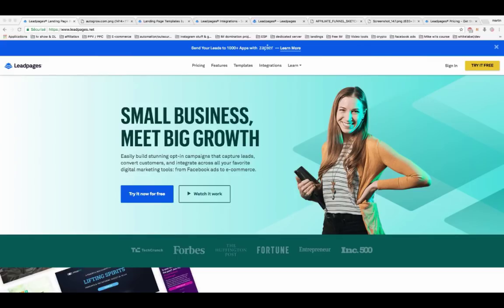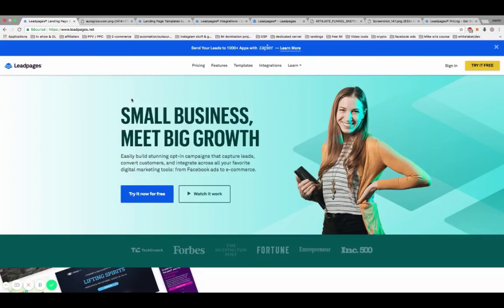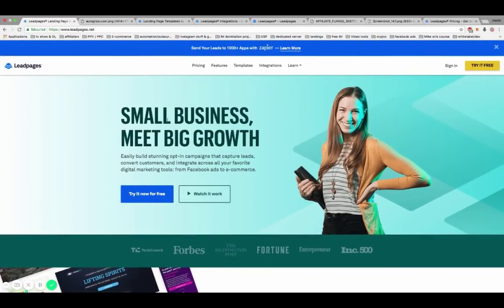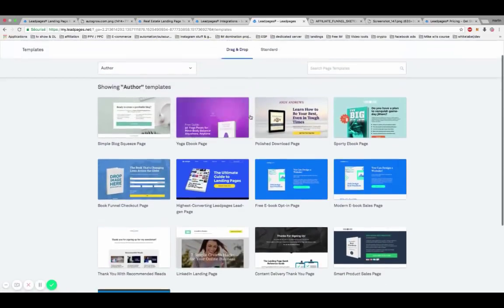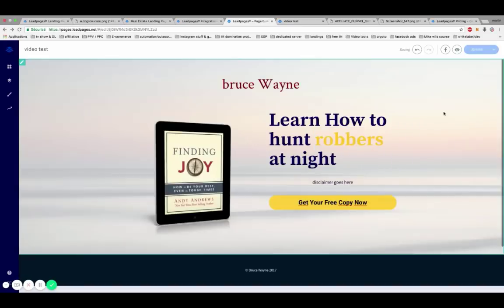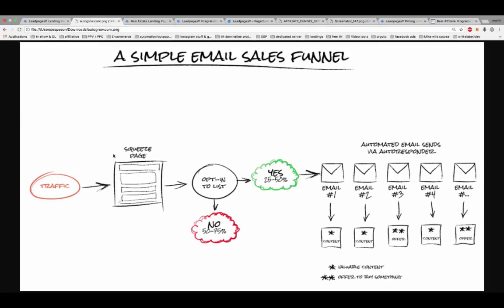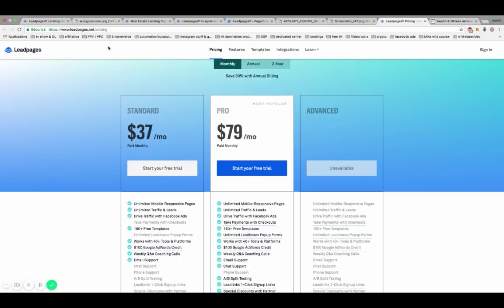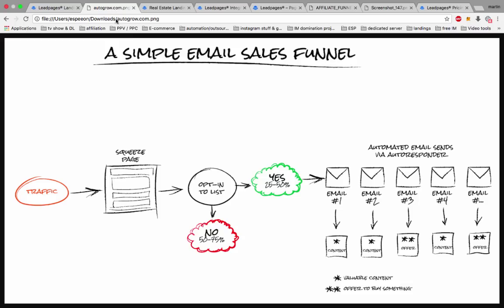The official leadpages review 2021 Landing pages tutorials, marketing funnels strategy and special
READ BELOW HOW TO CLAIM YOUR SPECIAL BONUS (valued $197)

Once you have opened your leadpages account, send an email to with copy of your purchase and I will email you my super bonus valued at $197
"How To Create Your First Product This Week End In 5 Easy Steps

3:20 What can leadpages do for me & why do I need it?
4:58 How to build a profitable business SIMPLE & EASY?
6:30 How simply can my goal become a reality with leadpages?
9:55 What are my alternatives if I don'y use leadpages?
12:08 How much time is it going to save me?
12:55 How much money is it going to make me or save me?
13:58 Waht do I get and how does it actually work? (Product demo)
16:00 Live demo: build a page in 2 minutes flat?
24:30 Winning strategies to start a profitable  business in the next 24h
30:20 How much does leadpages cost?
37:38 How do I get the $197 super bonus 100% FREE with Leadpages

Here is 2021's #1 review of Leadpages.

Leadpages is the first mandatory step to create reach your goals and create a profitable business online. If any of the following applies to you then you should definitely try leadpages for 14 days free:

► You are looking for extra income to take care of the bills, mortgage, car payments

► You are looking for a way to replace your current income

► You are looking for a way to earn passive revenue that will help you quit your job

Then Leadpages is for you. This is the corner stone to achieve your goal

► Create beautiful pages in minutes without hiring a developper

► Update your pages in seconds

► Create dozens of pages in a matter of minutes (unlimited pages in your account)

► Intergrate your marketing campaigns with your favorite apps in one click thanks to automation

► Litterally start one business per day using the strategy described in this video